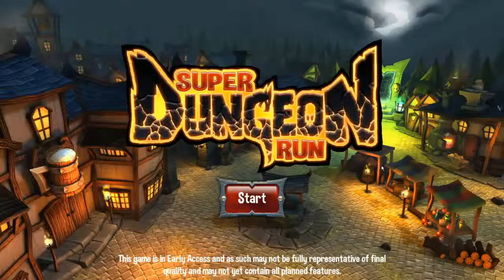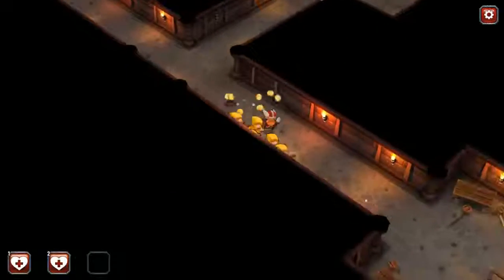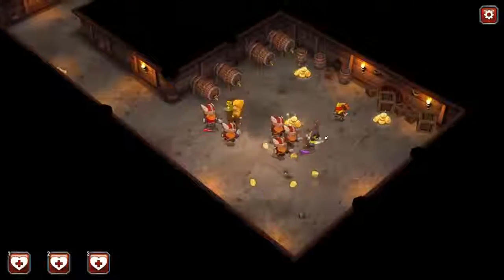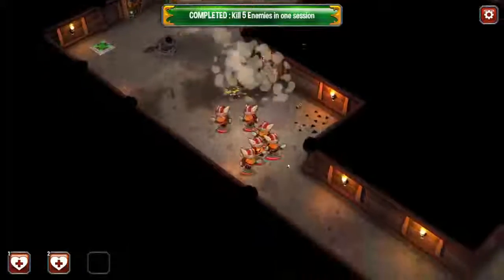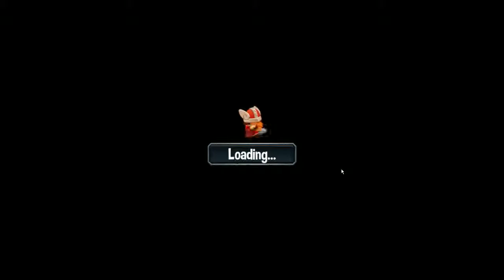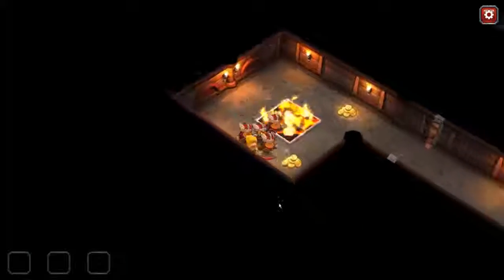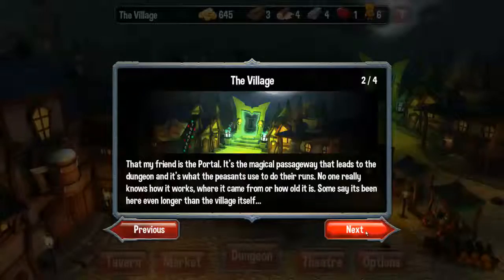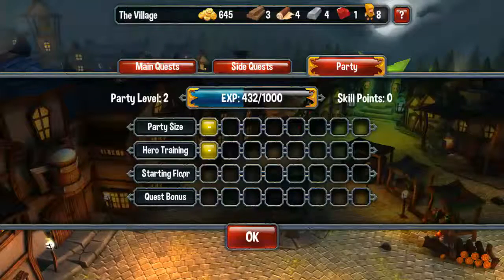Super Dungeon Run - Episode 01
Super Dungeon Run is a fast paced game where you guide your heroes through the depths of a dark and dangerous dungeon.

Developer:  Proper Games
Publisher:  Proper Games
Release Date:  July 17, 2015